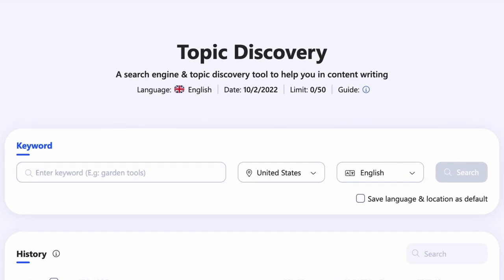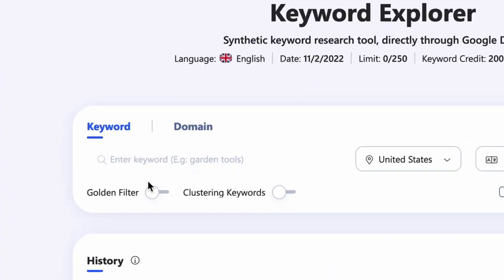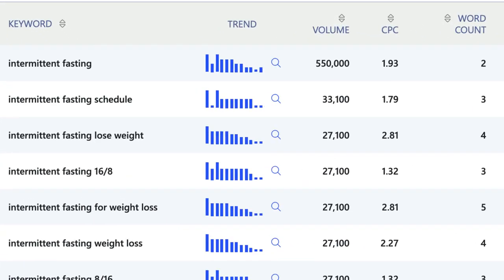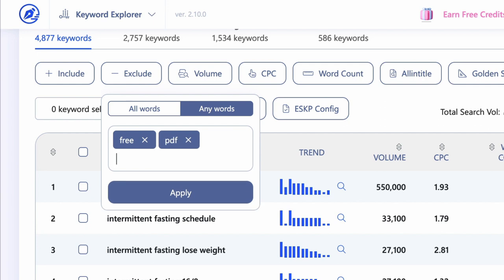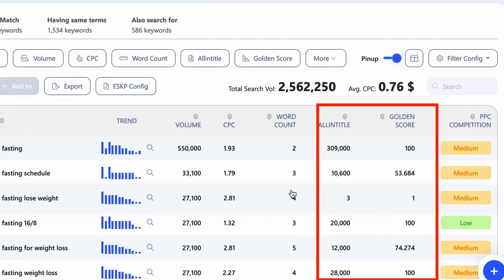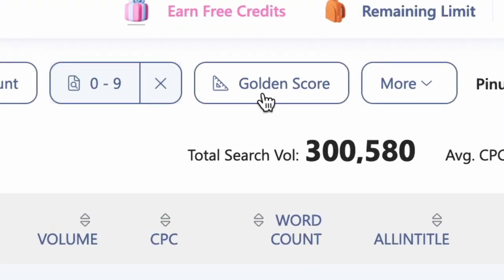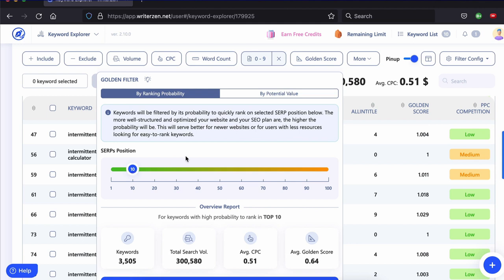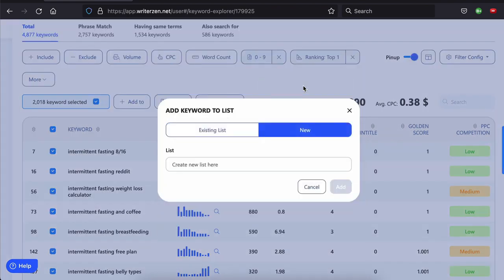WriterZen Keyword Research Easiest Keywords to Rank for 2022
This WriterZen tutorial is a crash course in SEO in 2022 using WriterZen to quickly and easily find the best keywords to rank for. Keyword research is the second step in your SEO campaign and helps you get visibitly for the search terms your intended audience are using.

ⓘ TIME STAMPS:
0:00 introduction
0:29 why keyword research is not the first step in your SEO campaign and how you need to create your content in order to rank
1:23 how to convince Google you are an expert on a topic
1.52 how to do keyword research in WriterZen
2:14 where WriterZen gets its keyword data from (shock!
2:26 a walkthrough the keyword data screen
3:01 a walkthrough of the most useful keyword filters in WriterZen
3:46 how to export your keyword research to xl, csv or save it to a list inside WriterZen
4:02 WriterZen’s Golden Filter feature
4:11 an explanation of the allintitle operator and it’s use in Google SERPs
4:25 how to use the allintitle filter in WriterZen
5:22 WriterZen’s Golden Filter feature explained

ⓘ THIS VIDEO INCLUDES:
▶ a crashcourse in keyword research for SEO
▶ a demo of how to conduct keyword research on in WriterZen
▶ the powerful features of WriterZen for keyword resarch